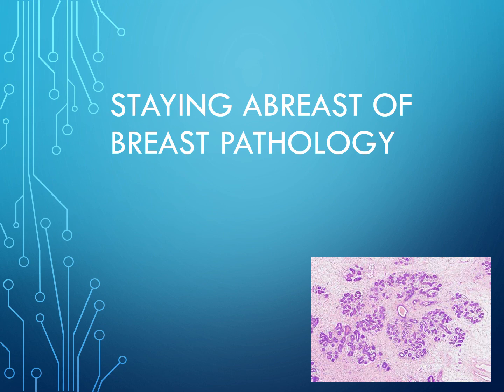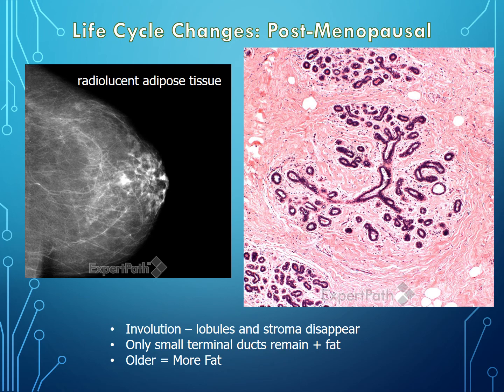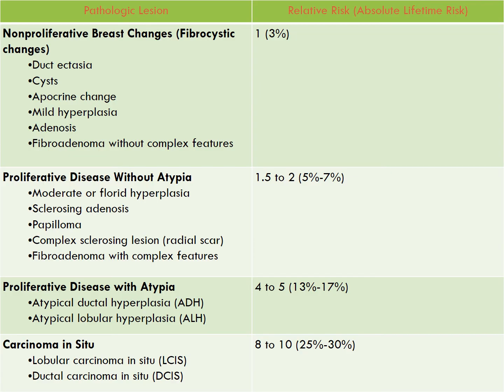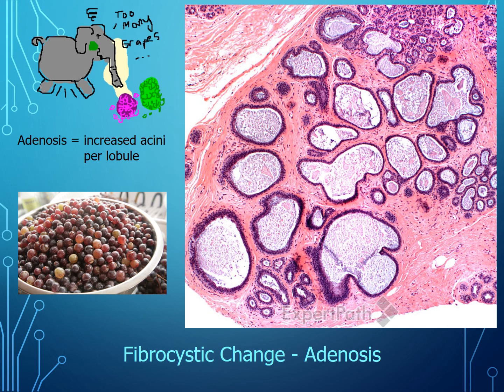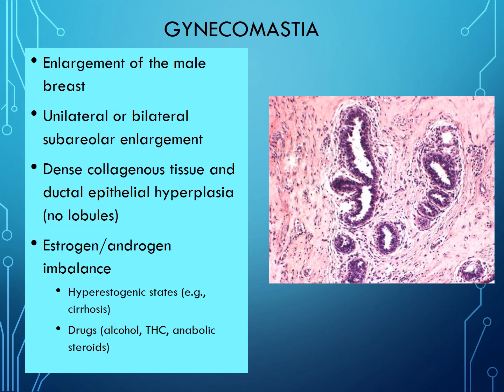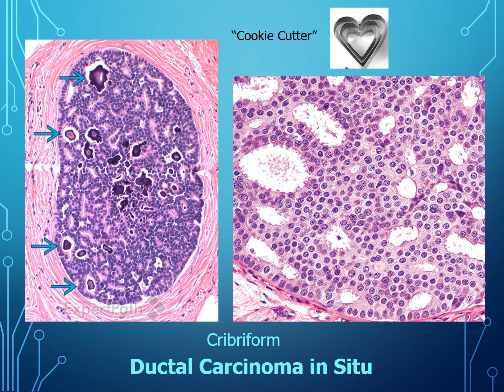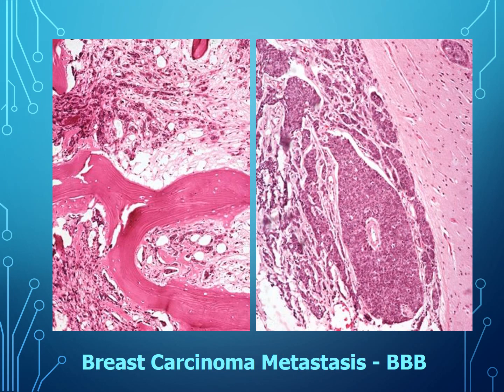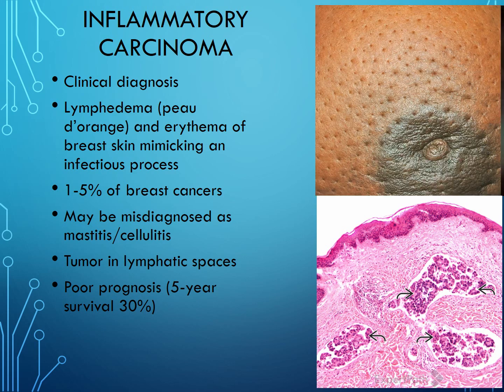Breast Pathology Basics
Breast Pathology for Residents and Medical Students